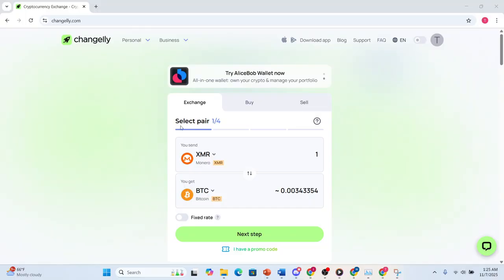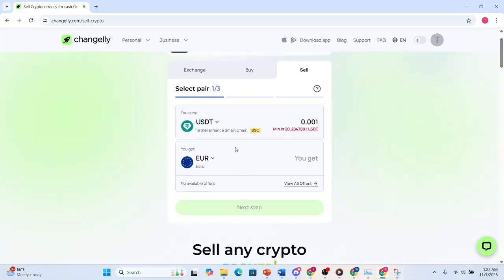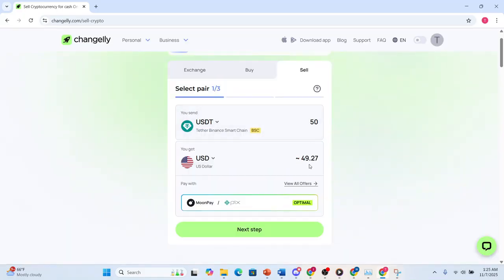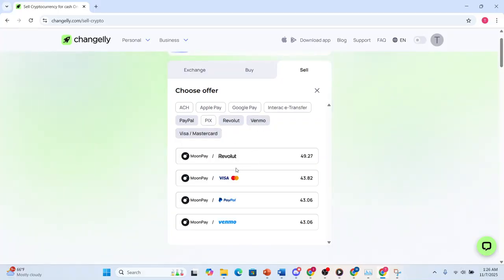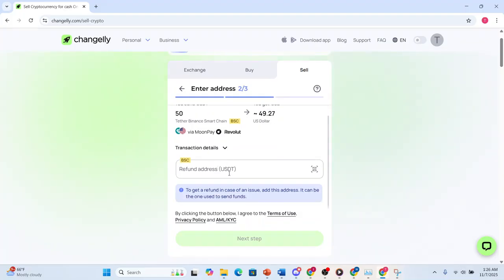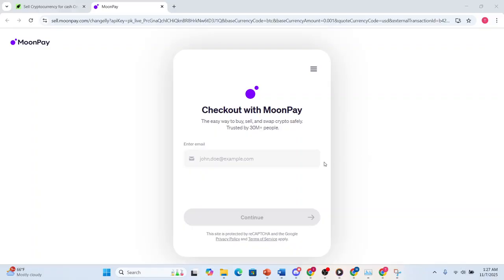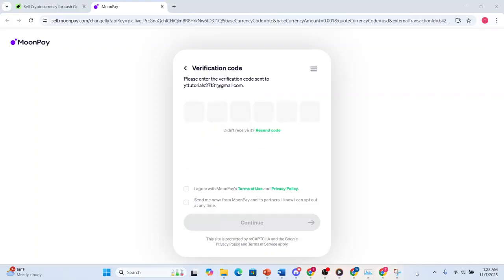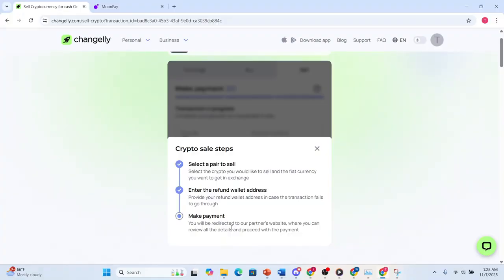How To Sell Crypto For Fiat On Changelly (Step-by-Step Guide 2026)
Want to convert your cryptocurrency into cash (fiat) safely? This 2026 tutorial will show you how to sell crypto for fiat on Changelly in simple, easy-to-follow steps.

In this video, you’ll learn:
✅ How to access your Changelly account
✅ How to select the cryptocurrency you want to sell
✅ How to choose your fiat currency (USD, EUR, etc.)
✅ How to complete the sale securely
✅ Tips to avoid high fees and transaction delays

Perfect for beginners and anyone looking to cash out crypto safely and efficiently.